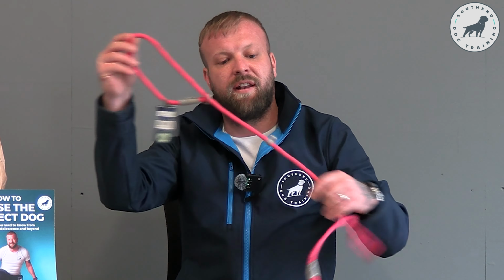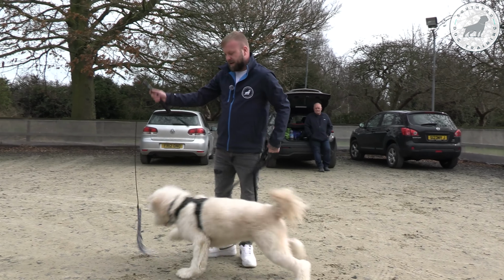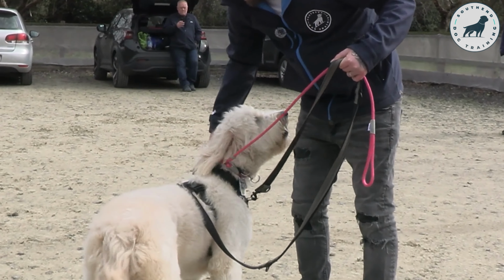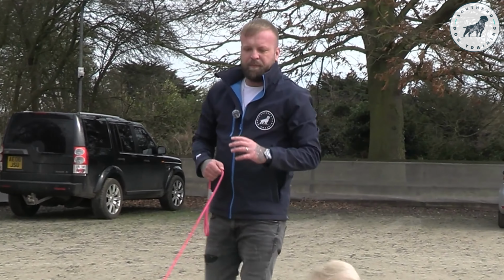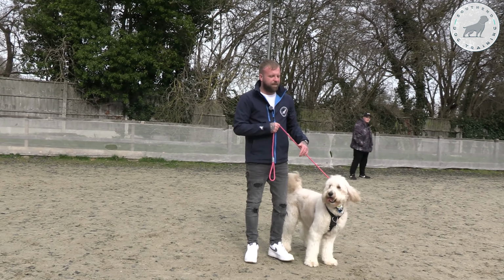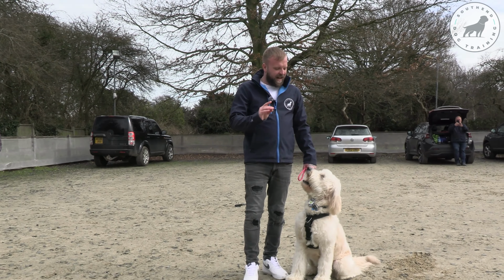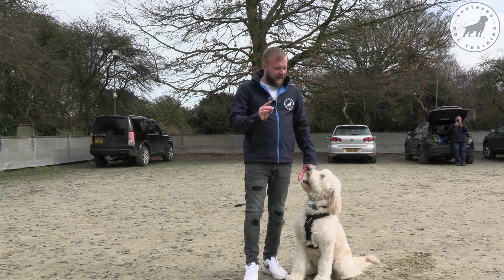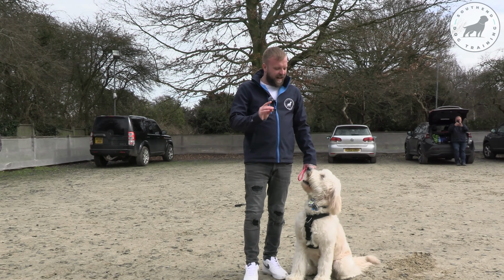Lead Walking Basics - How To Stop Your Dog Pulling - Professional Dog Trainer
This video demonstrates what tools you can use and the methods used to get your dog to walk nicely on a lead

Call our office Monday to Friday 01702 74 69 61 for all your dogs needs.